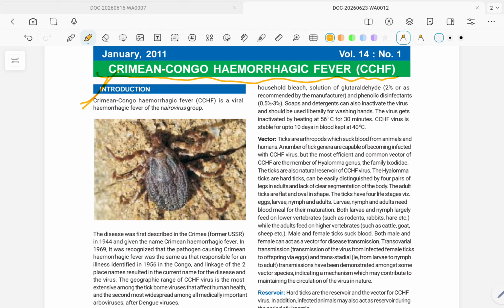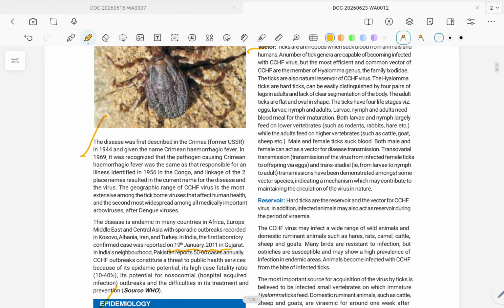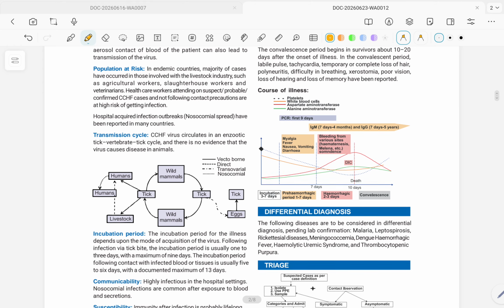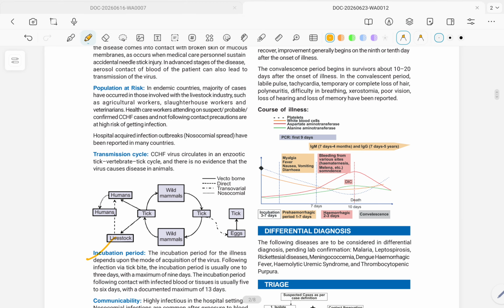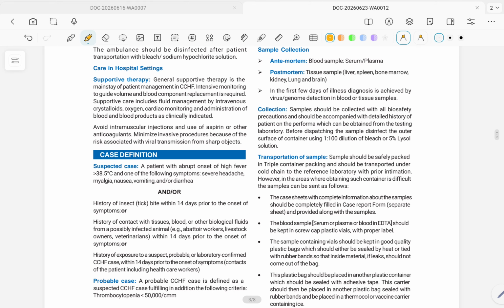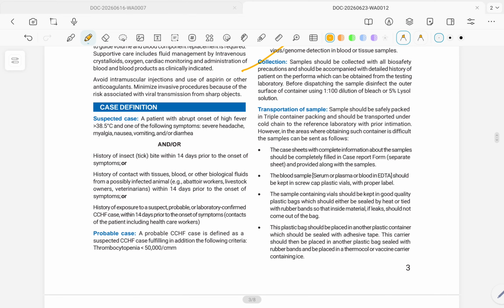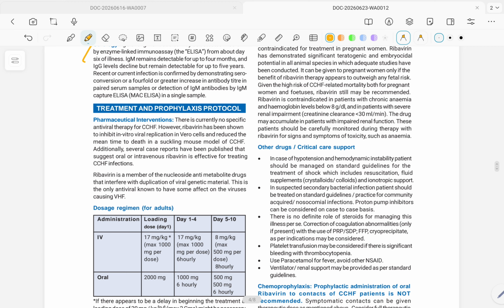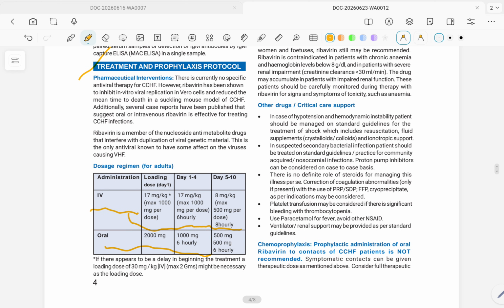Crimean Congo Haemorrhagic Fever (CCHF) - Zoonotic Disease.